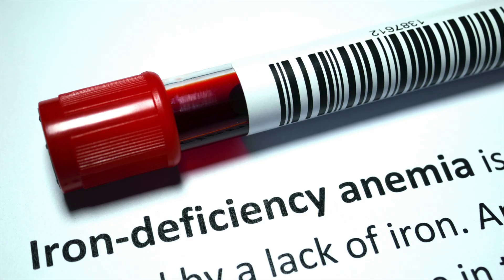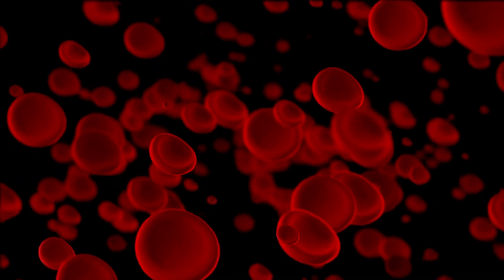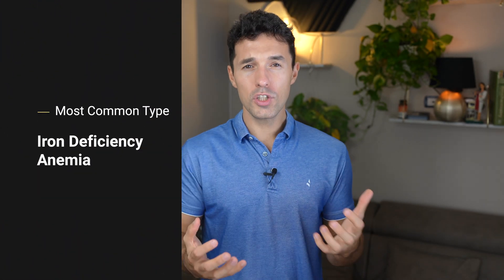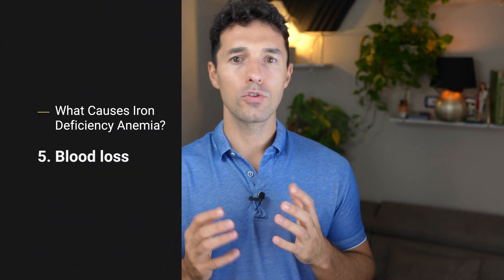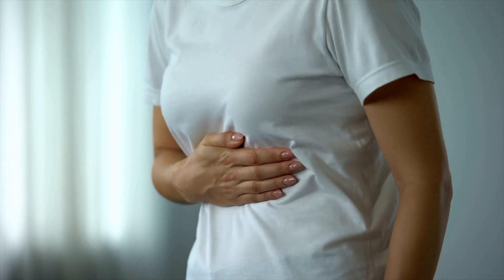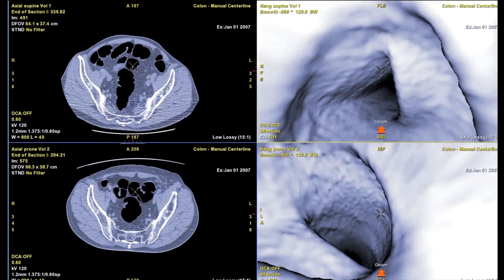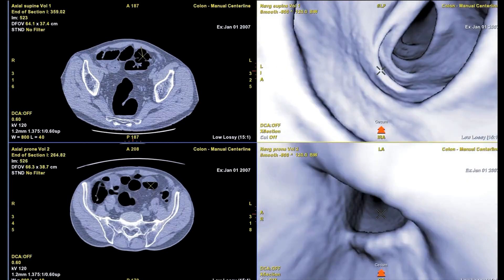Signs And Symptoms Of Iron Deficiency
Anemia occurs when there are not enough healthy red blood cells to carry oxygen to your body's organs.

There are many different types of anemia, but the most common type is iron deficiency anemia.

Initially, iron deficiency anemia can be so mild that it goes unnoticed. But as the body becomes more deficient in iron and anemia worsens, the signs and symptoms intensify.

Iron deficiency anemia signs and symptoms may include:
Extreme fatigue
Weakness
Pale skin
Chest pain, fast heartbeat, or shortness of breath
Headache, dizziness, or lightheadedness
Cold hands and feet
Inflammation or soreness of your tongue
Brittle nails
Unusual cravings for non-nutritive substances, such as ice, dirt, or starch
Poor appetite, especially in infants and children with iron deficiency anemia

The biggest cause of iron deficiency in thyroid disease is low stomach acid. When you don't have enough stomach acid, it's very challenging for the body to digest protein, particularly animal protein, thereby compromising iron absorption. It's also more challenging to absorb B12 and zinc as well.

Another trigger/cause which may contribute to deficiency is low vitamin c intake. If you don't eat foods high in vitamin c like leafy greens or meat, you compromise the absorption of iron.

 Low selenium intake also impairs functional iron status as it contributes to the formation of methemoglobin, which contains ferric iron (Fe3+) and is unable to carry oxygen to tissues.

Iron from food is absorbed into your bloodstream in your small intestine. that's why An intestinal disorder, such as celiac disease, can also affect your intestine's ability to absorb nutrients from digested food, and thus can lead to iron-deficiency anemia.

Another cause is blood loss. Blood contains iron within red blood cells. So if you lose blood, you lose some iron. Women with heavy periods are at risk of iron deficiency anemia because they lose blood during menstruation. Slow, chronic blood loss within the body — such as from a peptic ulcer, a hiatal hernia, a colon polyp, or colorectal cancer — can also cause iron-deficiency anemia. Gastrointestinal bleeding from an overdose of aspirin can also happen. This leads to iron deficiency.

Another reason, very common one is A lack of iron in your diet. Your body regularly gets iron from the foods you eat. If you consume too little iron, over time your body can become iron deficient. Examples of iron-rich foods include meat, eggs, and leafy green vegetables.

Also, it's important to keep in mind that If part of your small intestine has been bypassed or removed surgically, that may affect your ability to absorb iron and other nutrients. In this case, you may need to supplement with higher doses of iron, but preferably consult it with a doctor who follows you.

The last common cause is Pregnancy. Without iron supplementation, iron deficiency anemia occurs in many pregnant women because their iron stores need to serve for themselves but also the developing baby.

* Dr. Adrian Sznajder and Dr. Giulia Gandolfo are medical doctors (MDs). This video is for general information purposes only. It should not be used for medical diagnosis, treatment, diagnosis, and prescription or recommendation. It doesn't create a doctor-patient relationship between Adrian Sznajder and Giulia Gandolfo and you. You should not make any changes to your health regimen before first consulting a doctor and getting a medical examination, diagnosis, and recommendation.